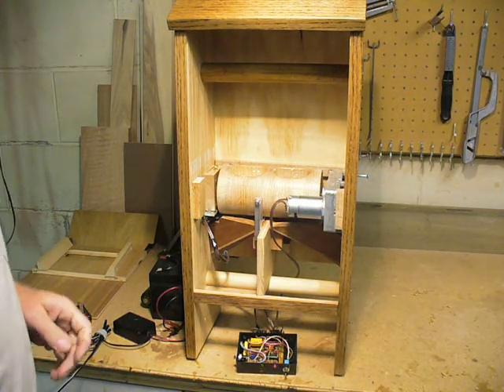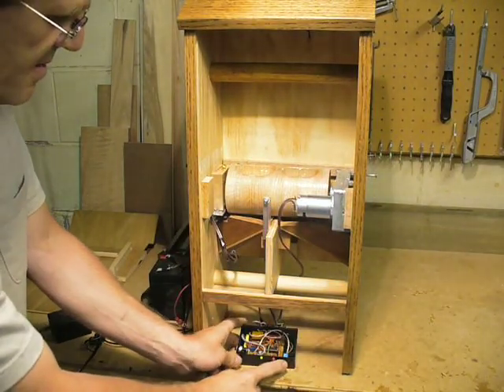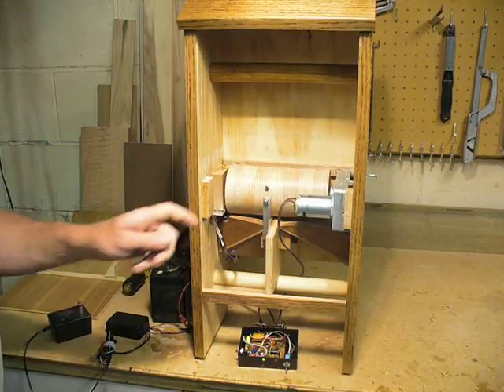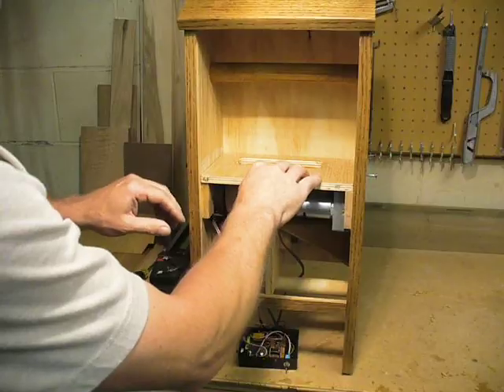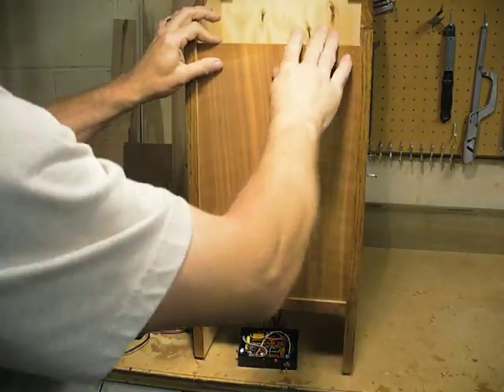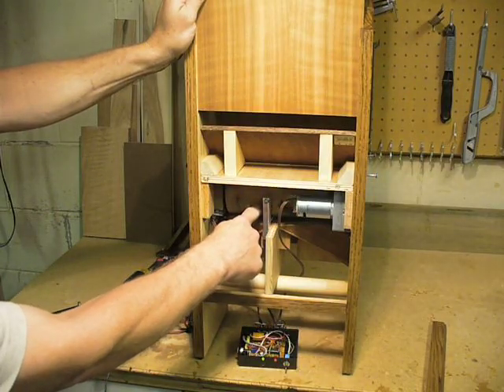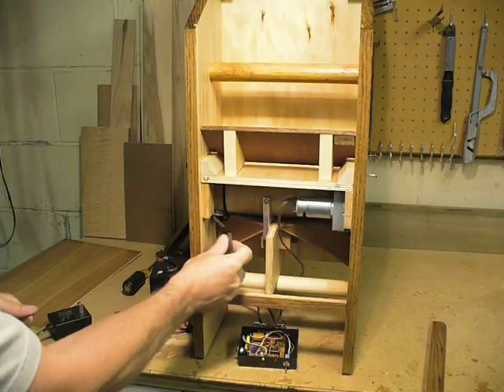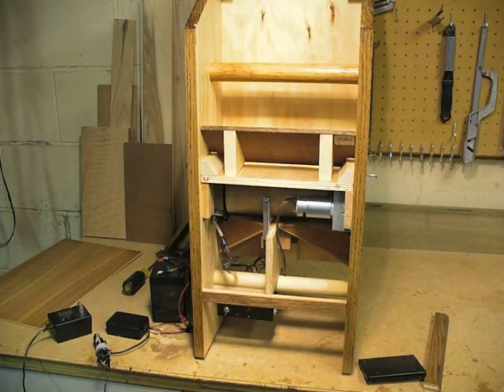Homemade automatic cat feeder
This is a completely homemade device to keep two cats fed, without letting them overfeed.  Using a rotating drum, and controlled by an electronic circuit, it feeds the cats every 4 or 5 hours, determined by a switch.  It's powered by a 12 volt battery which is kept charged by a trickle charger.